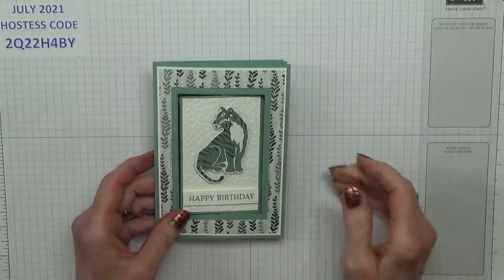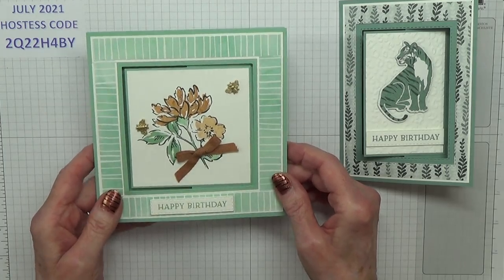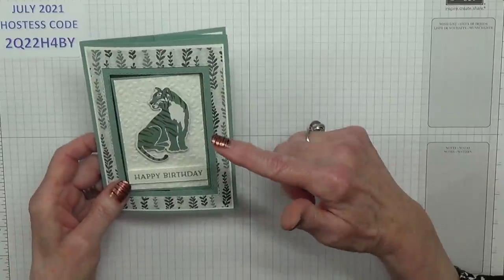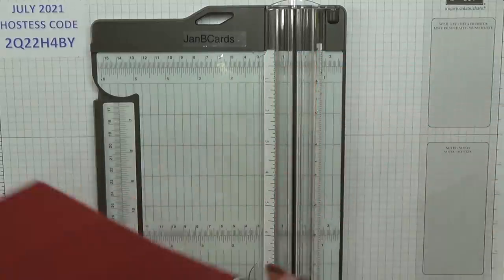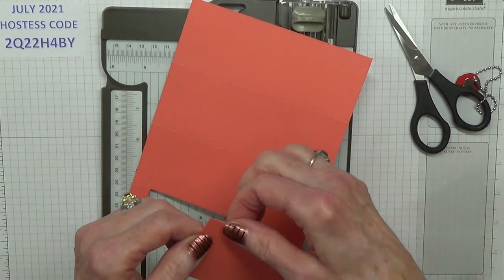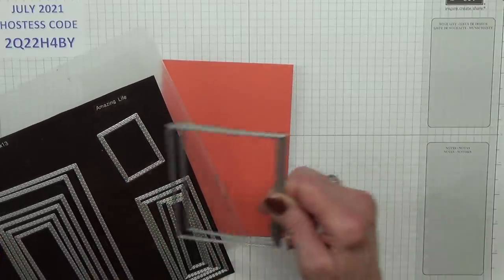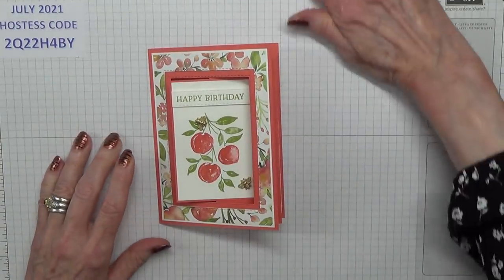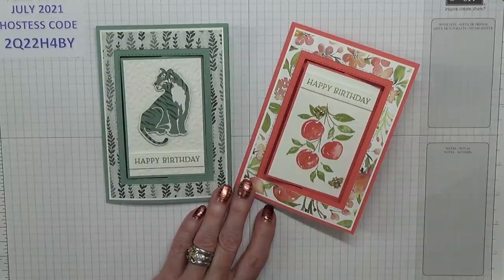No.597 - Pop-Out Swing Card - JanB No.5 Top UK Stampin' Up! Independent Demonstrator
Stampin’ Up! UK Independent Demonstrator Jan Brown shows how to make a swing card where the swing is fixed to the card base i.e. it isn't a floating swing.
JULY 2021 HOSTESS CODE is 2Q22H4BY
Measurements

NOTE: NA is North America i.e. letter-size cardstock users
Stitched Rectangles Die no 5 is approx. 2 5/8” x a tad short of 4” (6.6cm x 10.1cm)
Stitched Rectangles Die no 6 is approx. 3” x a tad short of 4 3/8” (7.6cm x 11.1cm)

Calypso Coral Cardstock – 2 pieces 8¼” x 5¾” (21cm x 14.6cm) NA 8½” x 5½”
Score one piece at 4 1/8” (10.5cm) NA 4¼” and the second piece at 2 1/16”, 4 1/8” (5.25cm, 10.5cm) NA 2 1/8”, 4¼”; turn cardstock 180°, score at 2 1/16” (5.25cm) NA 2 1/8”
Basic White Cardstock – 2 pieces 1 7/8” x 5½” (4.8cm x 14cm) NA 1 7/8” x 5¼”
You’re a Peach Designer Series Paper – 1¾”  x 5 3/8” (4.5cm x 13.7cm) NA 1¾” x 5 1/8”
Basic White Cardstock – front frame 3 7/8” x 5½” (9.9cm x 14cm) NA 4” x 5¼”
You’re a Peach Designer Series Paper – 3¾” x 5 3/8” (9.6cm x 13.7cm) NA 3 7/8” x 5 1/8”
Calypso Coral Cardstock – layer for swing image 2½” x 3 7/8” (6.3cm x 9.9cm) NA 2½” x 3 7/8”
Basic White Cardstock – swing top layer – 2 3/8” x 3¾” (6cm x 9.6cm) NA 2 3/8” x 3¾”
Basic White Cardstock – scrap for sentiment
Products